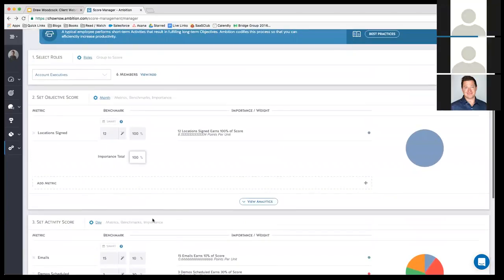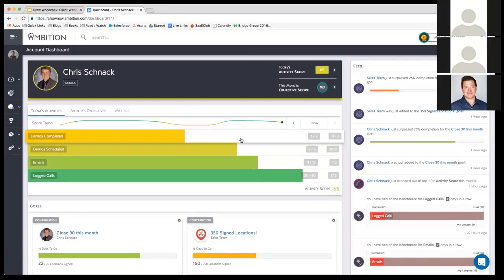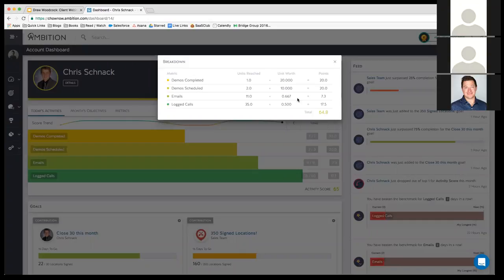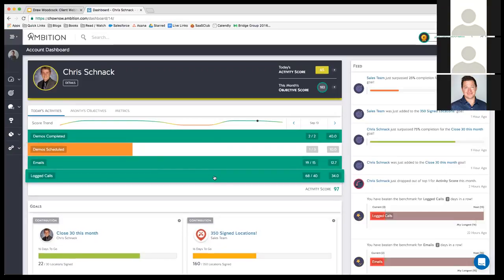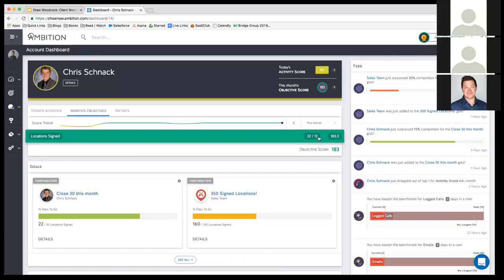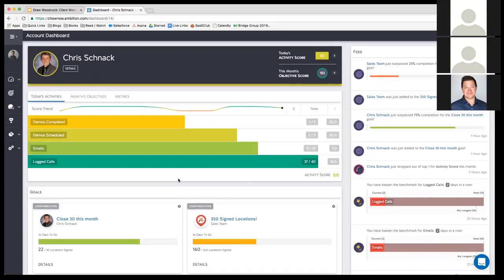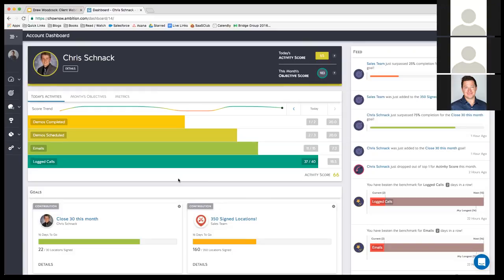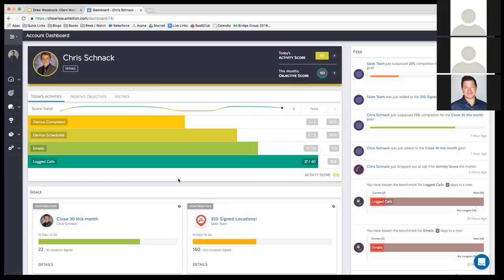How ChowNow Uses Ambition: Employee Dashboard Profiles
ChowNow VP of Sales Drew Woodcock walks through his Ambition account in real-time, showcasing ChowNow's actual Ambition data and usage across its sales development, account executive, support and marketing teams. A look at how he uses Ambition Dashboards to give each employee a personalized profile, scorecard and performance insights.